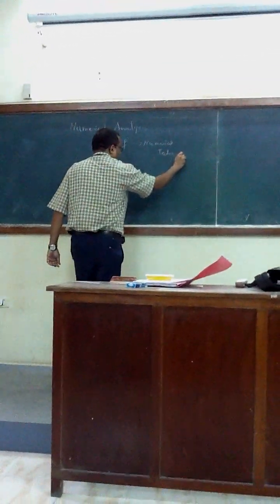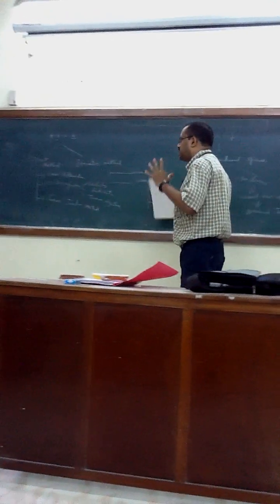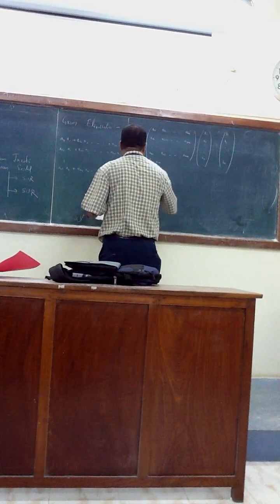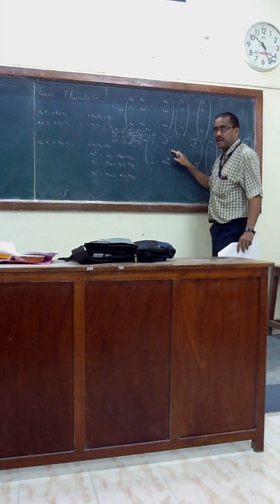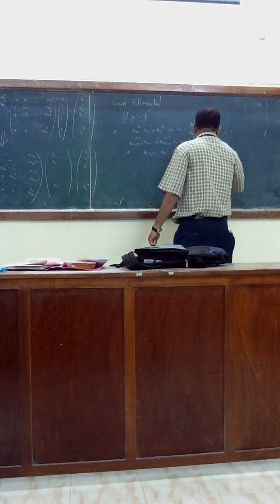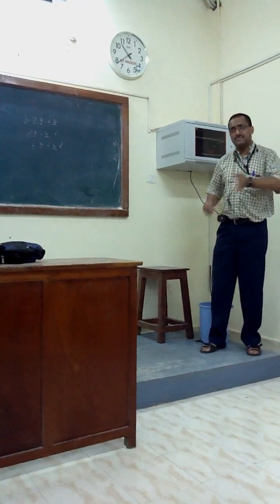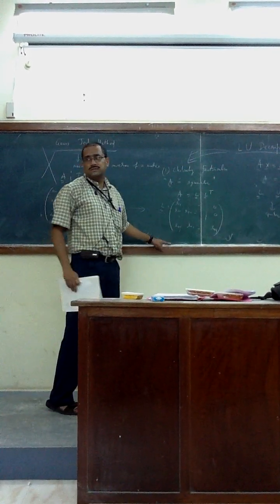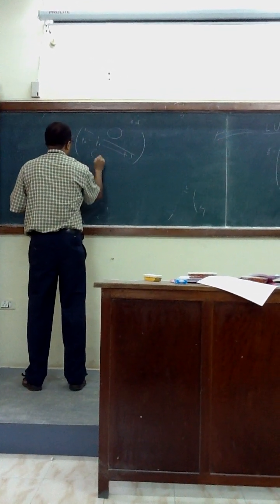Lecture 50 - Mathematical Methods in Chemical Engineering - Dr Tanmay Basak